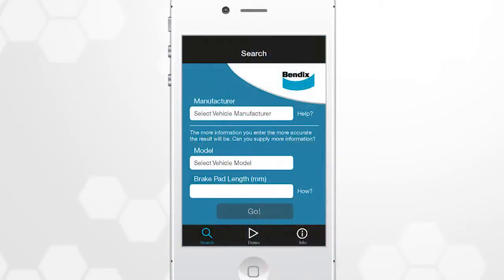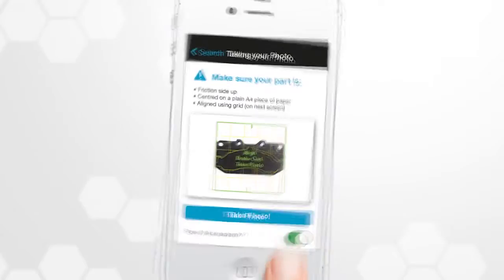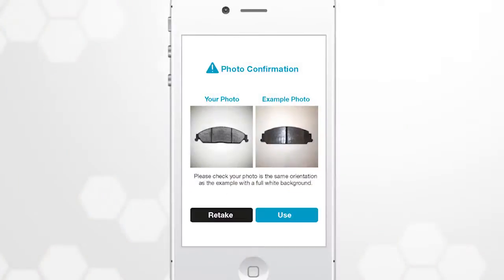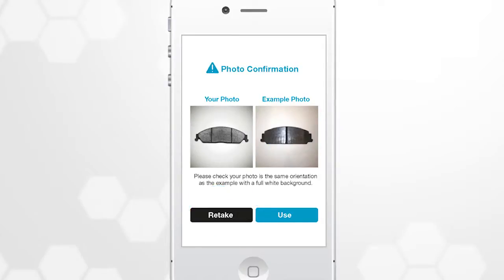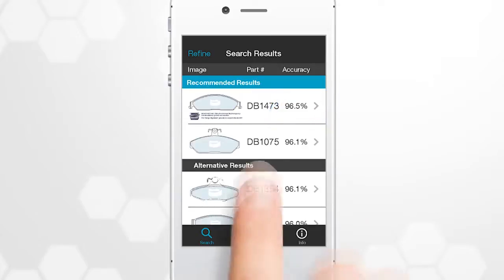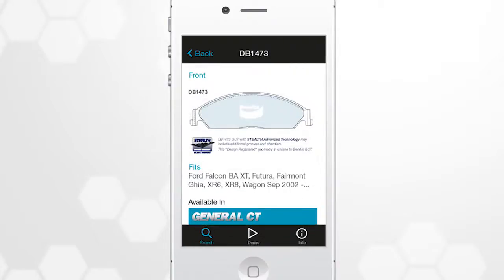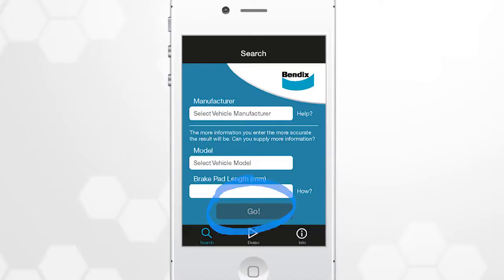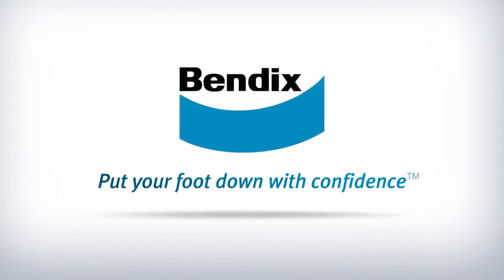Bendix Brake Pad Identifier App Instructional Video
This month on Bendix TV, there's an informative video about the new Bendix Brake Pad Identifier app. The video provides detailed instructions on how to operate the app, allowing you to quickly and accurately identify brake pads with one simple photo!